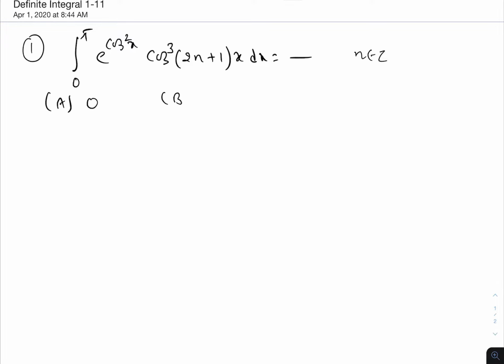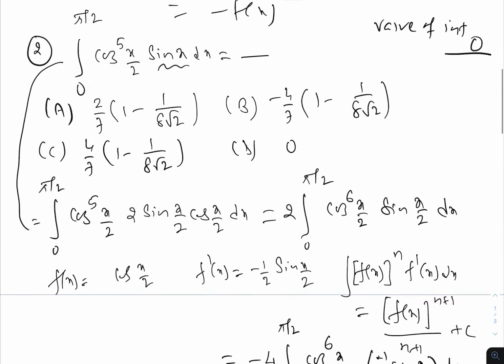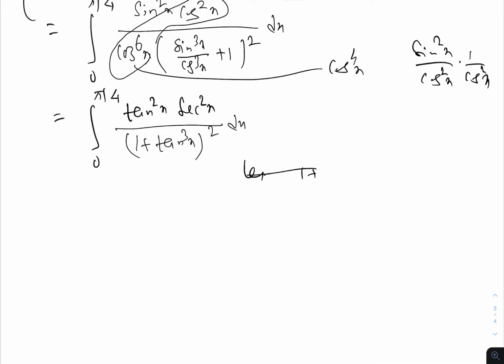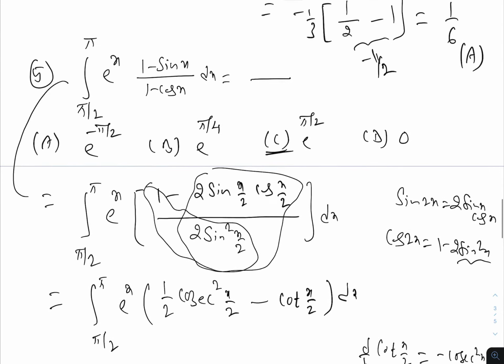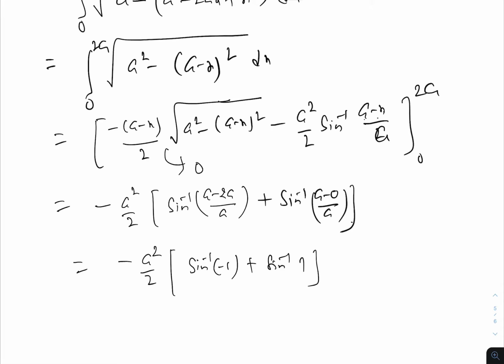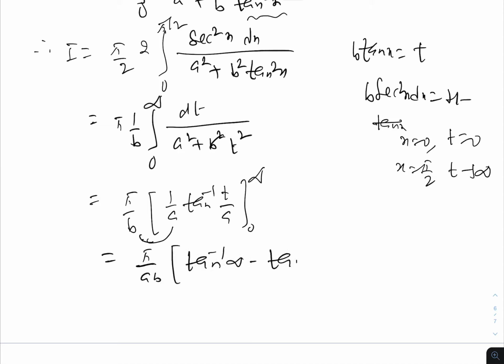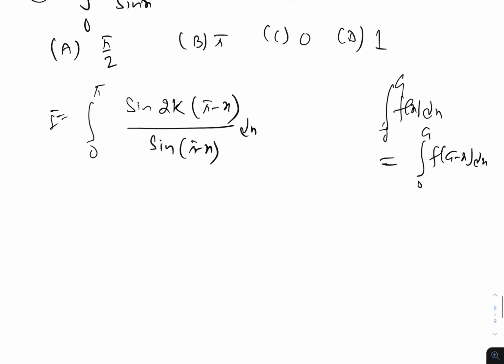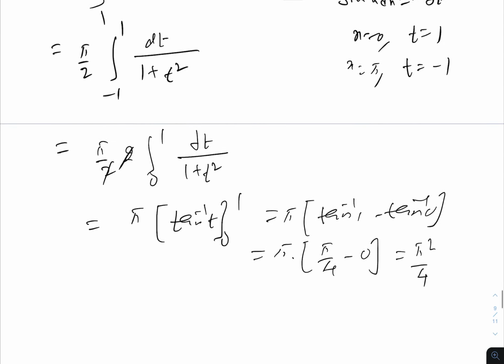Definite Integrals 1-11